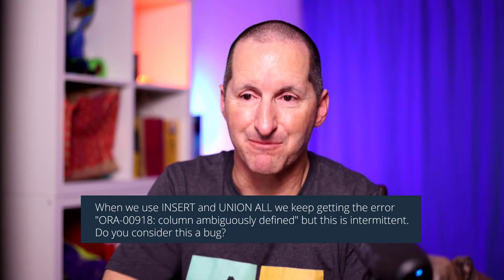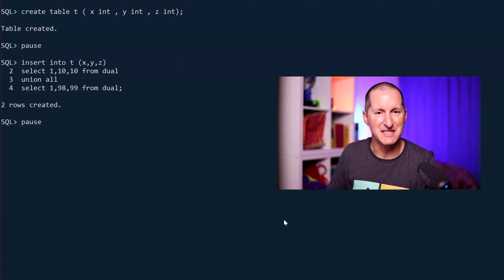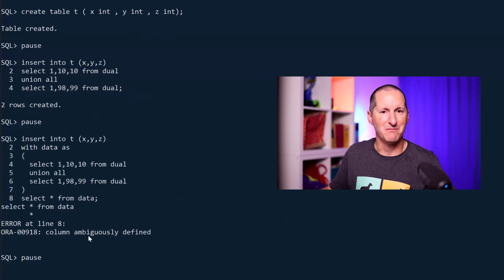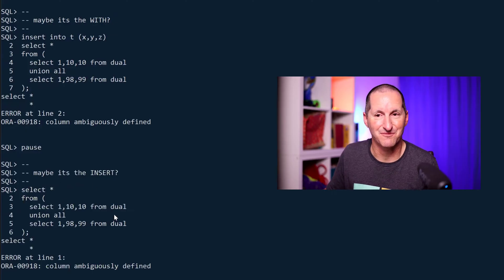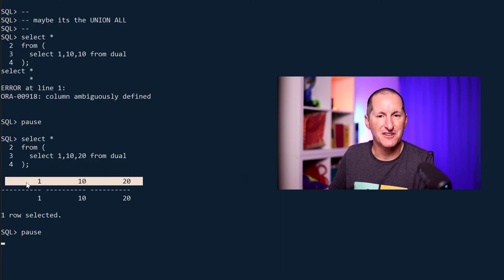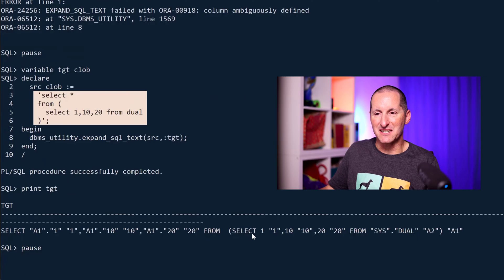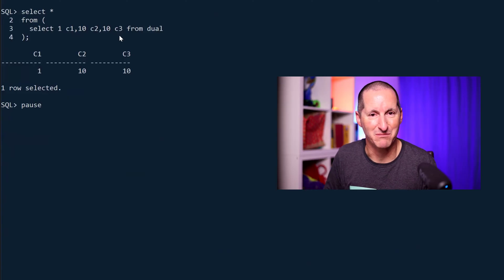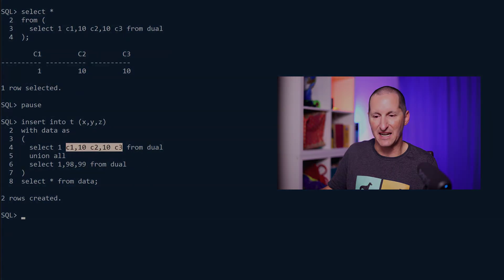Why you are getting "ORA-00918: column ambiguously defined"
Are you seeing the ORA-00918 error at random times? Here is the likely cause, and just like in most cases, it all comes back to same reason as always :-)